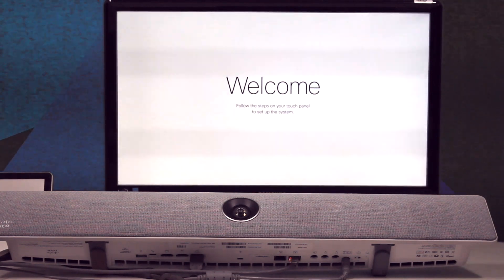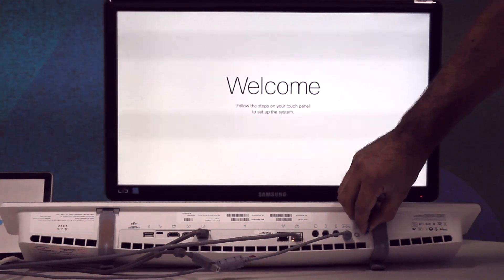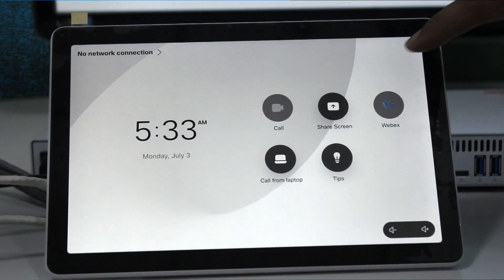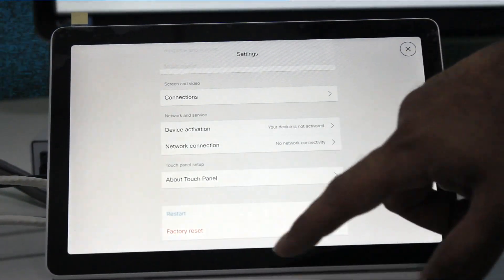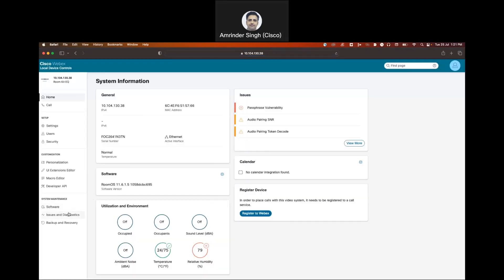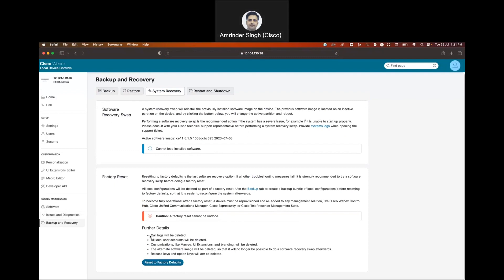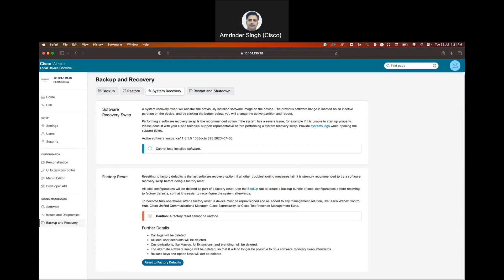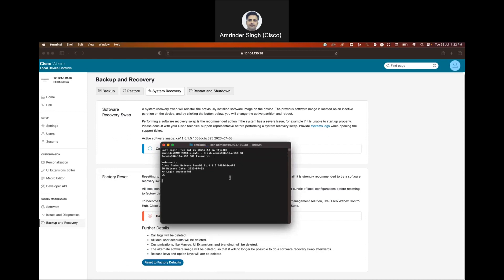Factory Reset RoomKit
This article describes different ways to factory reset room kit unit.

Using Reset button
Using Web interface
Using SSH
Using Touch Screen